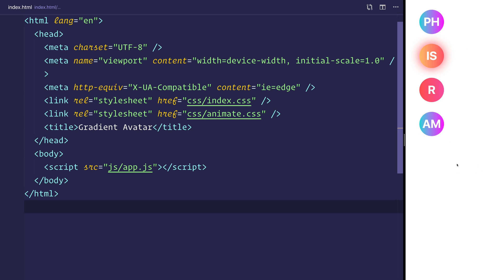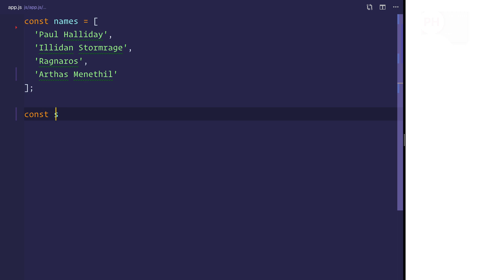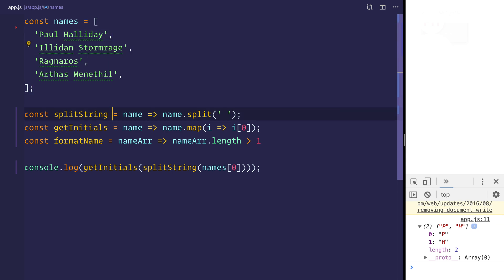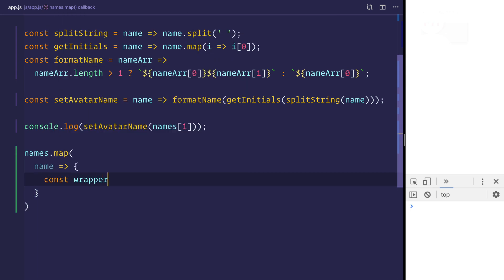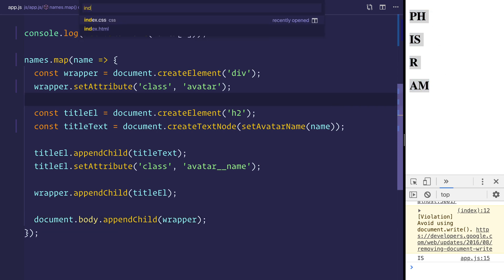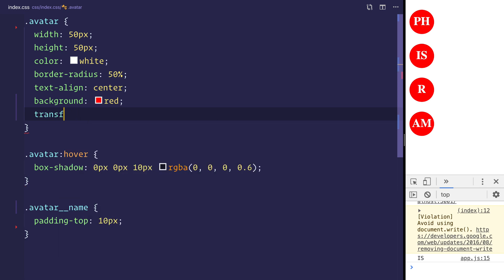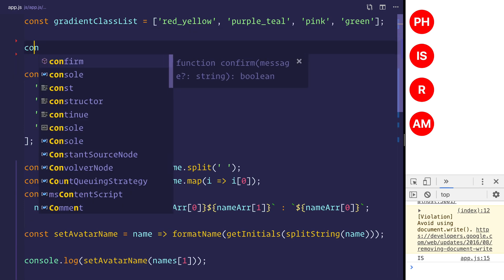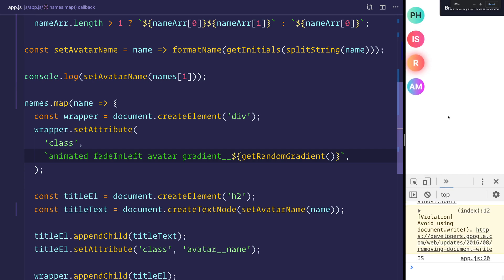CSS Challenge: Random Gradient Avatars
Had fun with this different style of content. Want to see more like this? Let me know!